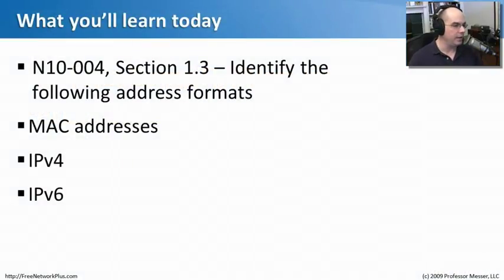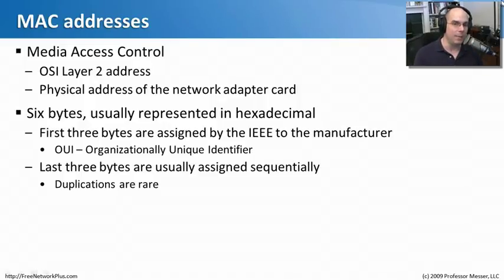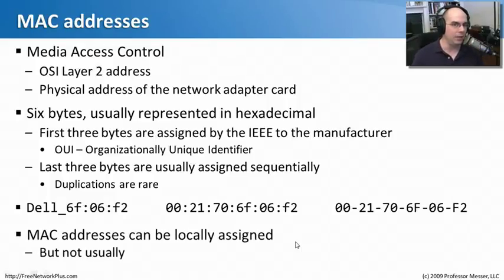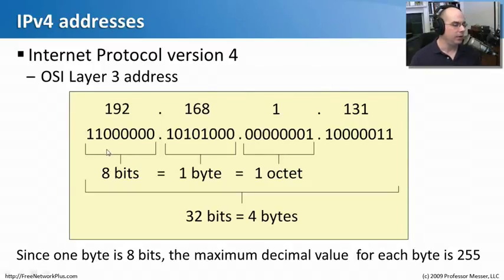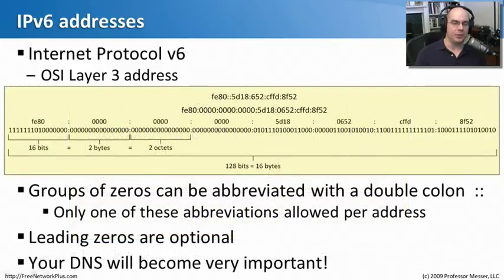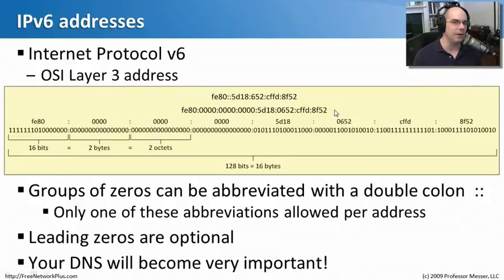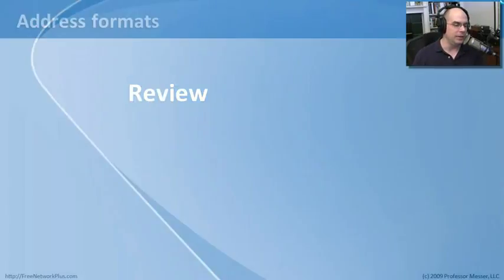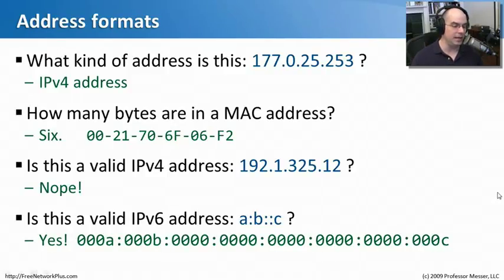CompTIA Network+ - 1. 3 Address Formats